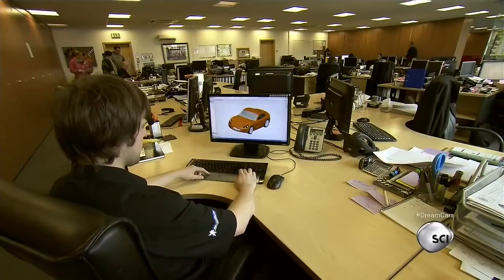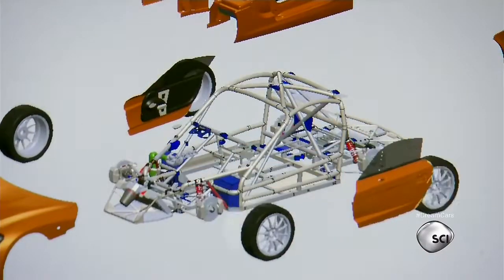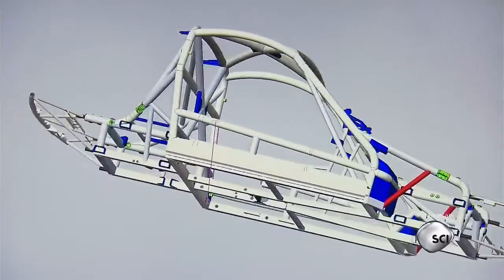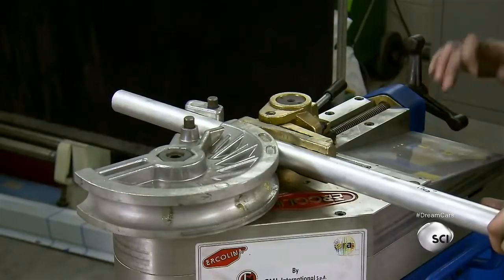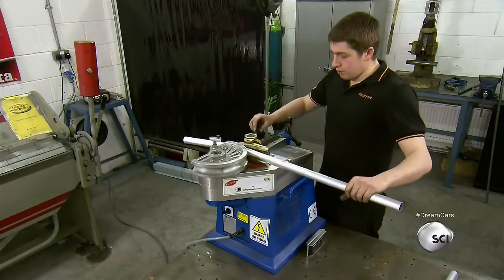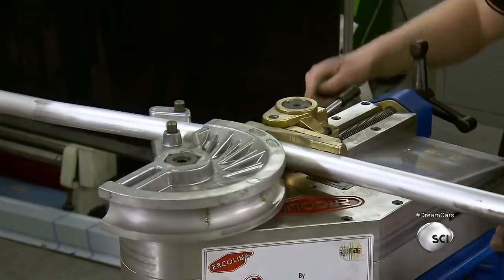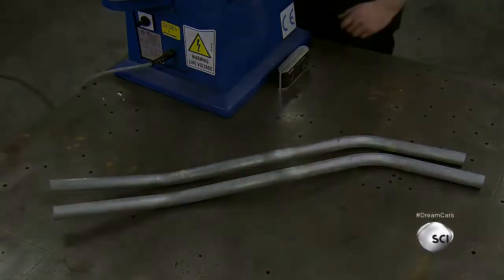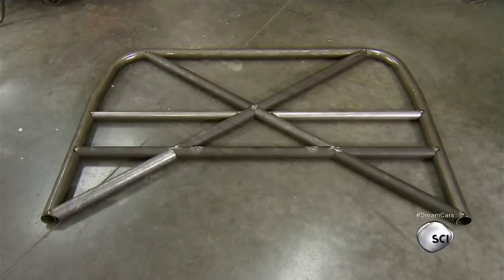"How it's made - Dream Car" inside the GINETTA factory using the Ercolina machines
SCI Television ha girato un video all'interno della fabbrica di auto da corsa GINETTA.
E all'interno della fabbrica usano le macchine Ercolina!

How Its Made - Dream Cars - s02e06 - Ginetta G40

In questa serie di documentari (che esplora come vengono costruiti i veicoli di lusso) sono state visitate le fabbriche di automobili ed i loro laboratori di prova.

SCI Television shot a video inside the GINETTA racing car factory.
And inside the factory they use Ercolina machines!

Car factories and test labs are visited in this documentary series, which explores how luxury vehicles are built.